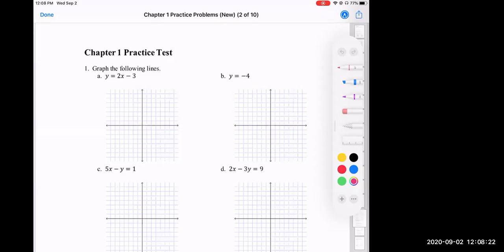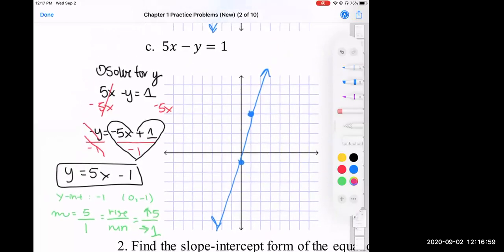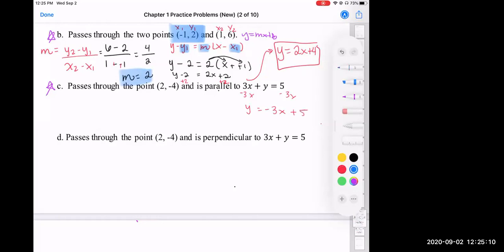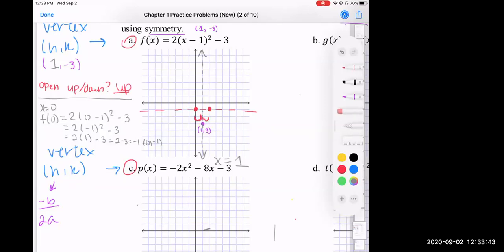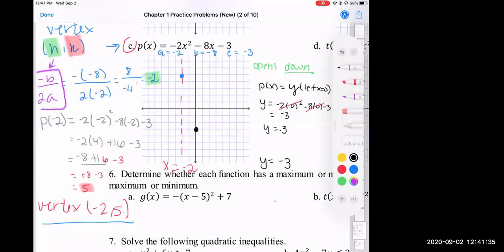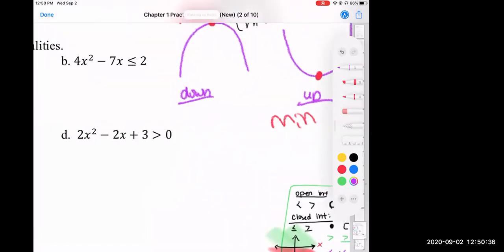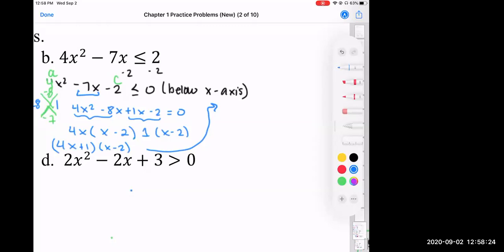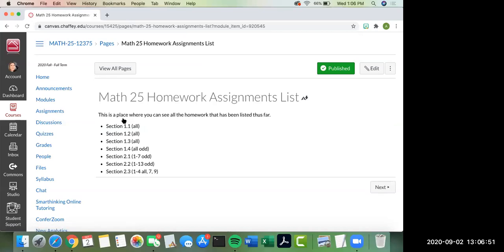Math25 Chapter 1 Review Zoom Meeting